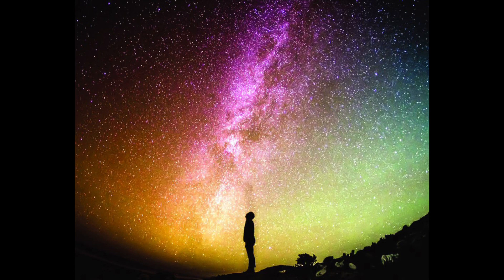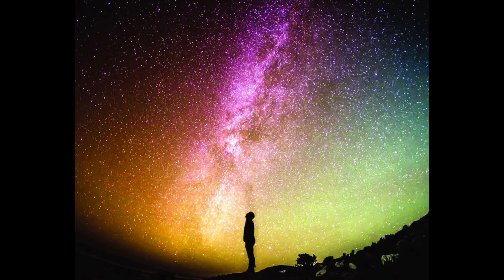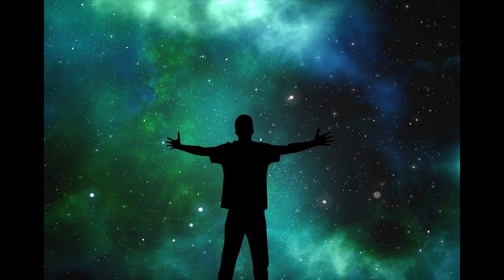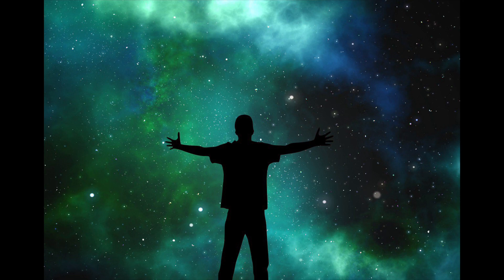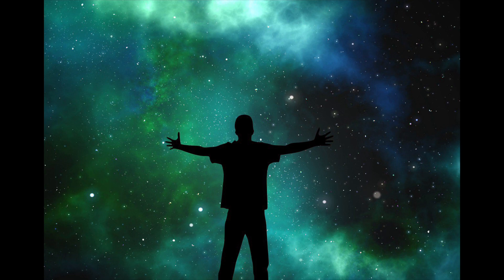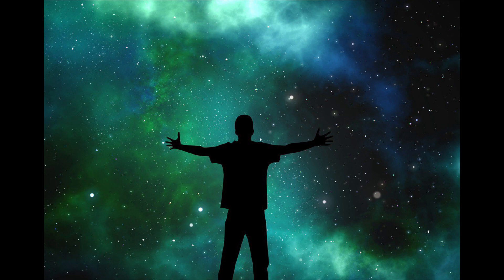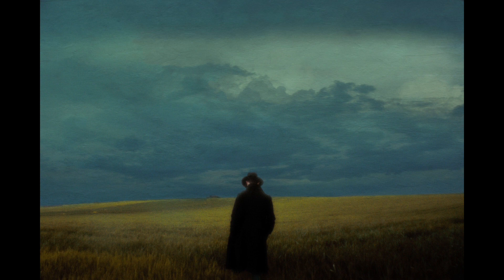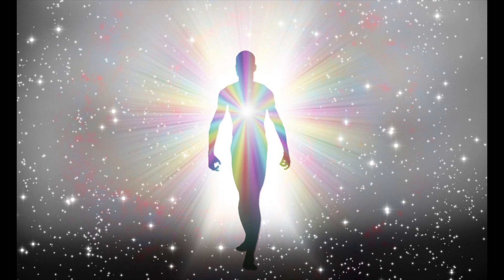Existence by Alan Watts